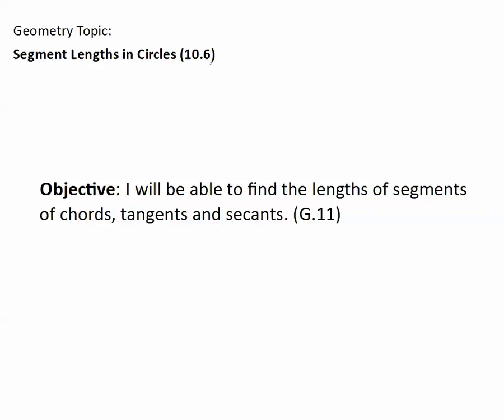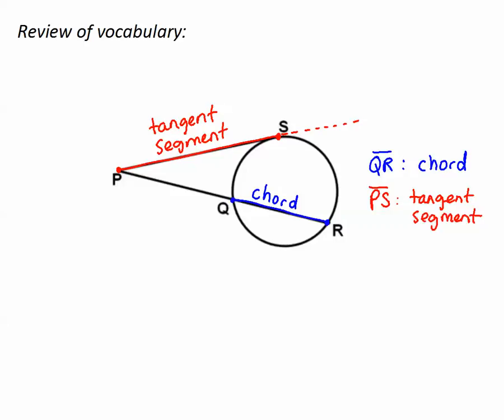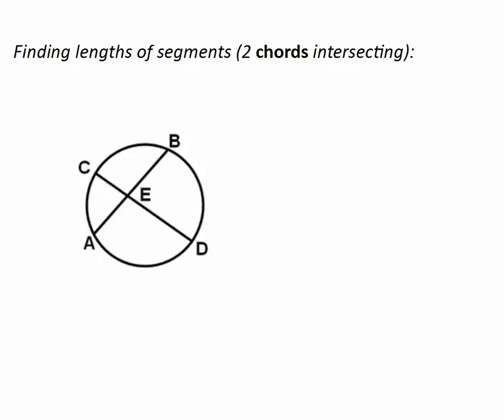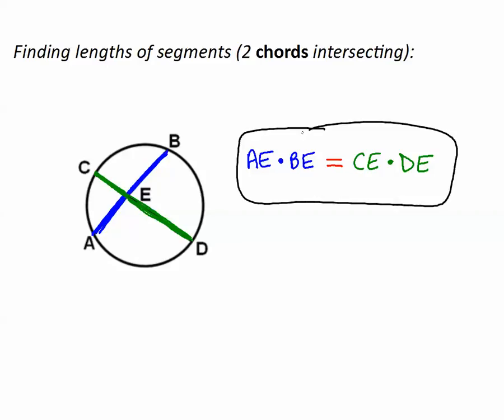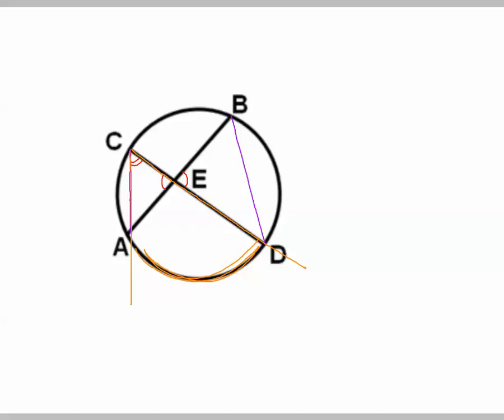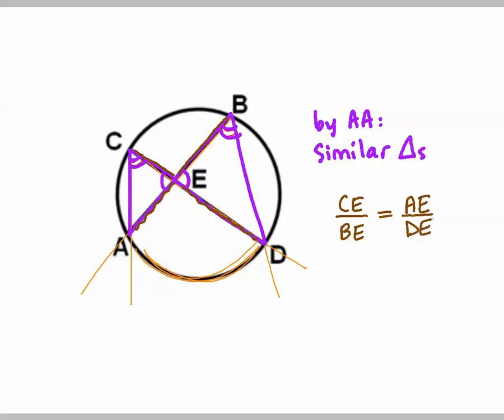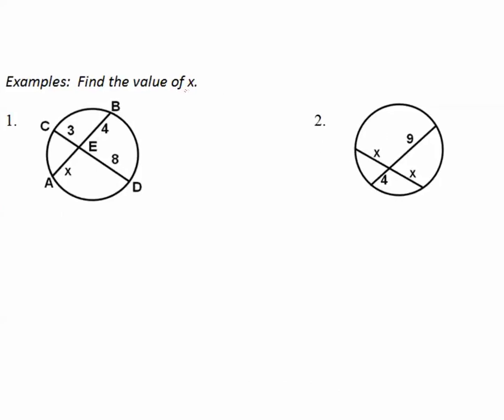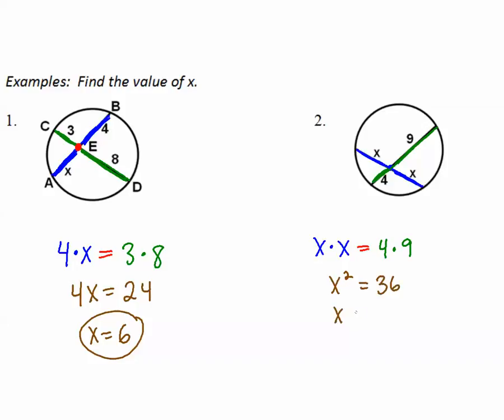Segments of Chords